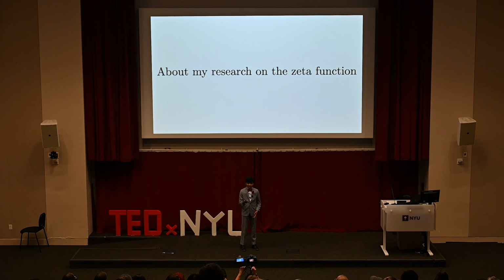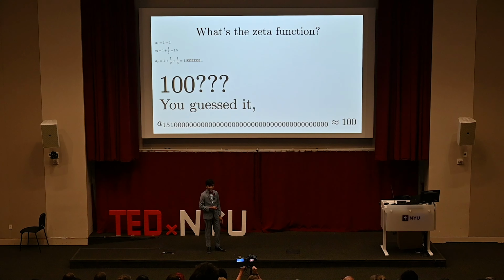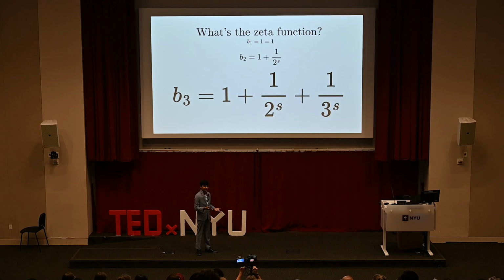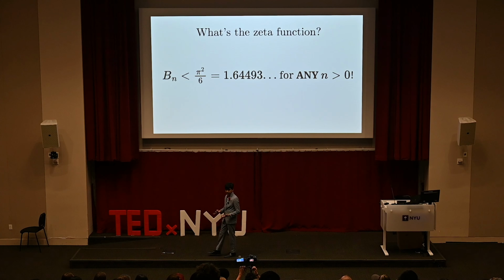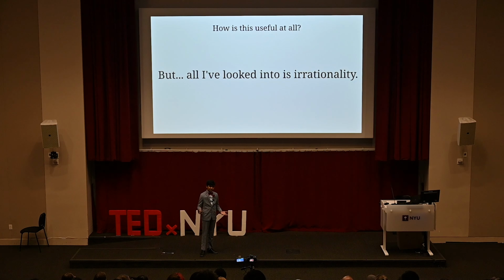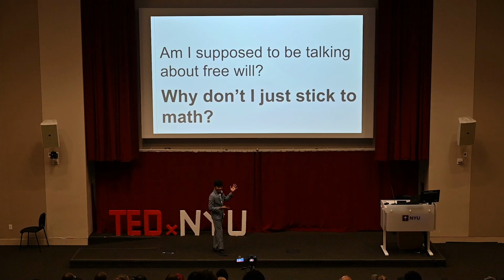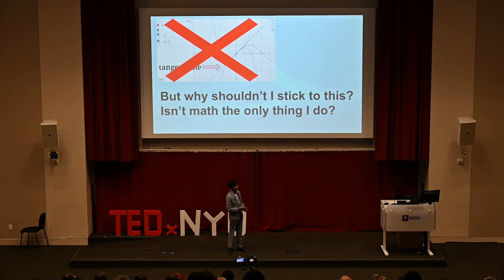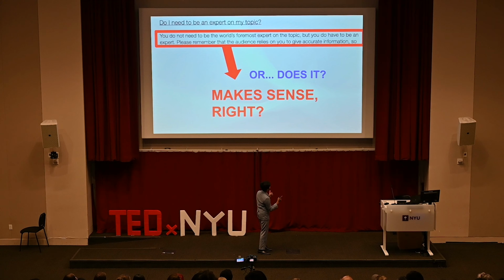Escaping the box | Suborno Bari | TEDxNYU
The most annoying thing you can do to another person is to trap them in a box, constraining your view of them to one dimension. When we start acknowledging the multiple interests, emotions and talents of others (and ourselves), we can get a closer look at what makes us human. Suborno Bari is a 13-year-old math and physics major at NYU, which makes him its youngest student. He additionally enjoys teaching, drawing, and debating This talk was given at a TEDx event using the TED conference format but independently organized by a local community.